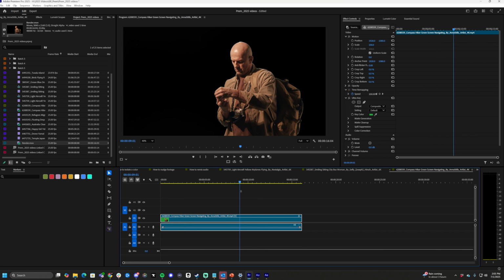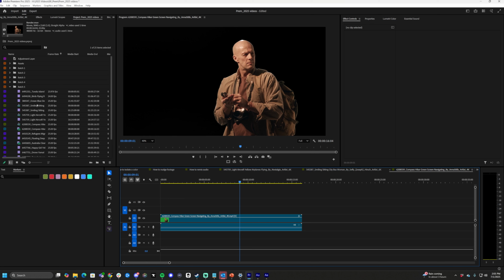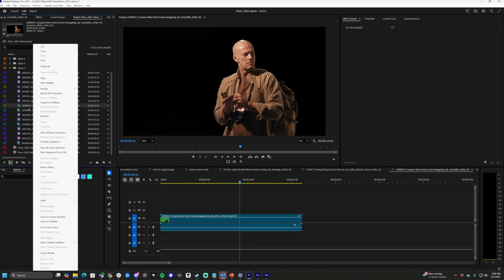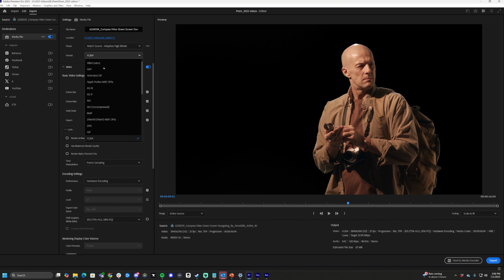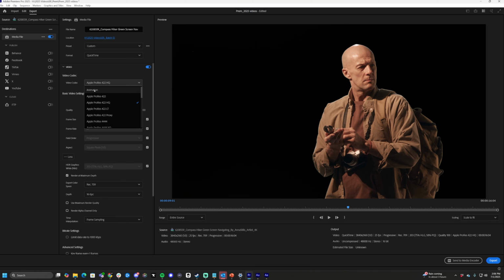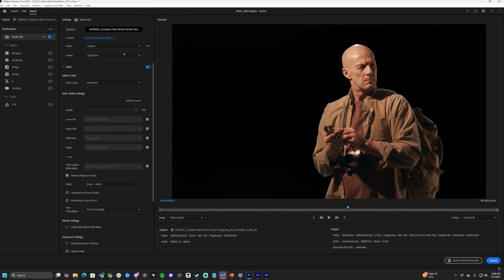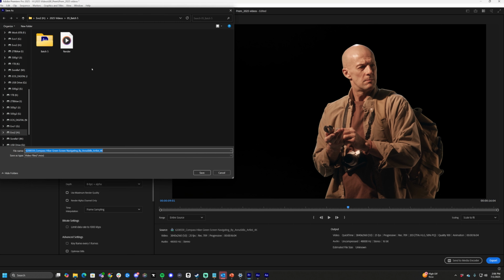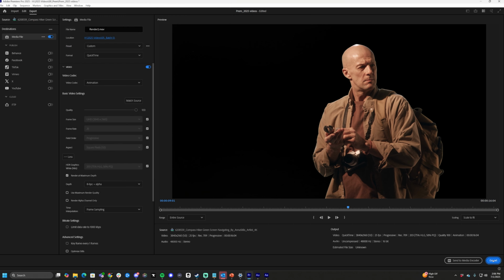How to Export Transparent Video in Premiere Pro (Alpha Channel)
Want to render a video without a background from Premiere Pro? Whether it’s a lower third, motion graphic, or keyed-out clip — this tutorial shows you how to export with an alpha channel so your footage stays transparent.

In under 2 minutes, I’ll walk you through how to:

Set the correct QuickTime format

Choose Animation as the codec

Enable 8BPC + Alpha to preserve transparency

Perfect for exporting elements to After Effects, placing graphics over footage, or building modular templates.

If this saved you from that dreaded black box export, drop a like + sub — more fast editing tips every week.

⏱️ Timecodes
00:00 — Intro + why you’d export without a background
00:17 — Keyed-out clip setup
00:39 — Export settings: format + codec
01:03 — Set Animation codec + 8BPC + Alpha
01:34 — Import into another timeline with transparency
01:52 — Wrap-up

💡 Have a video idea? Tell us in Discord or send it

Cameras
GH5s

Lenses

Expensive adaptor
Cheap adaptor

Tripods

Joby
You need this for the amazon Joby
Main tripod
Cheap Tripod

Sound Gear

Lighting

Ring light
Edison Bulb in the background
LED lighting